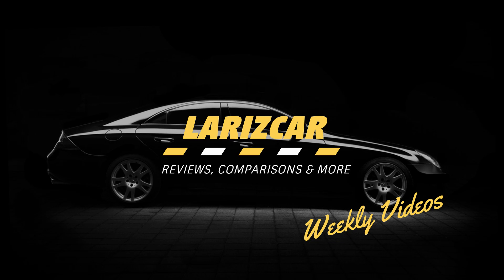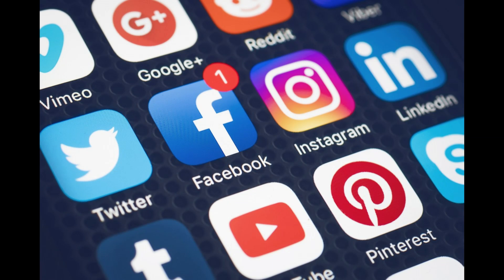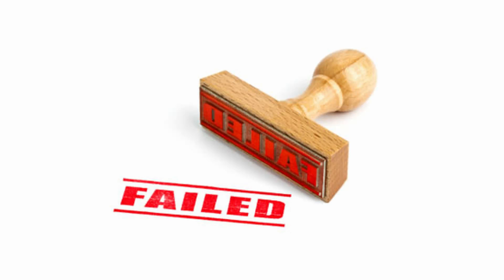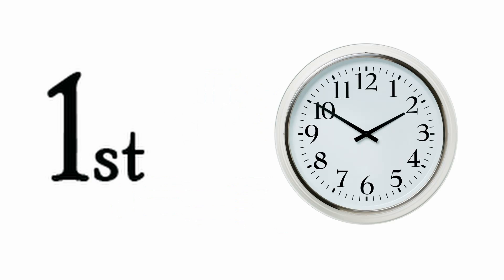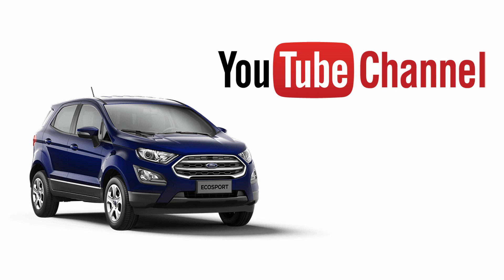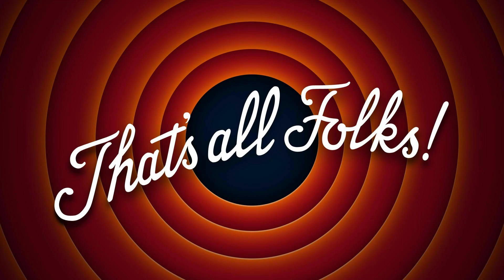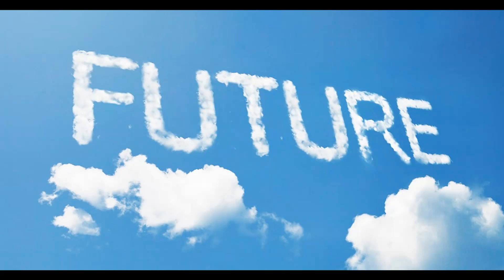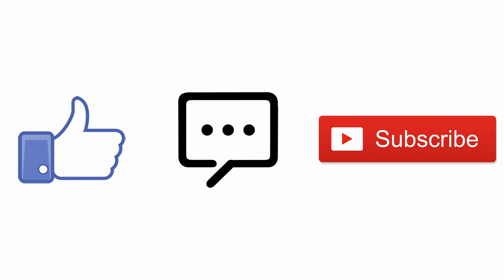Welcome...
Hey Guy's, welcome to my all new Automotive Channel here on YouTube. Larizcar is a place for a unique community of car enthusiasts and non-car enthusiasts to communicate and have fun!